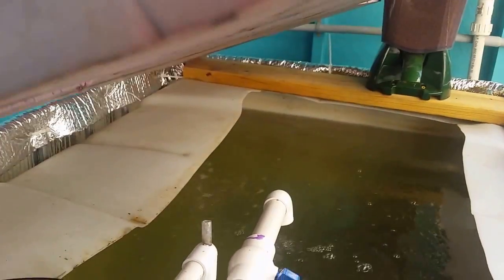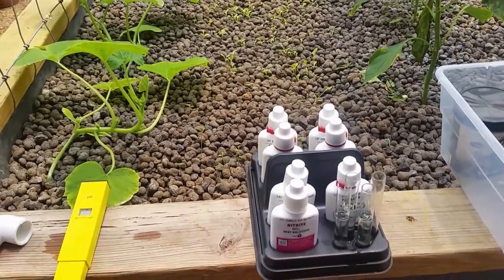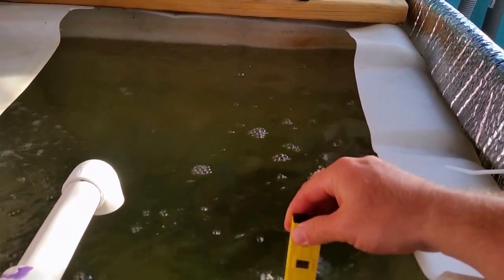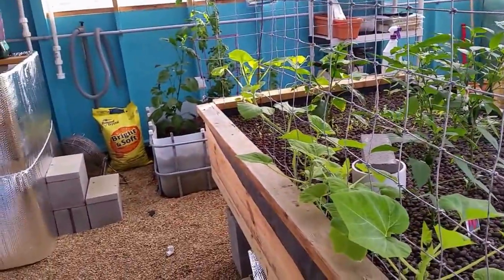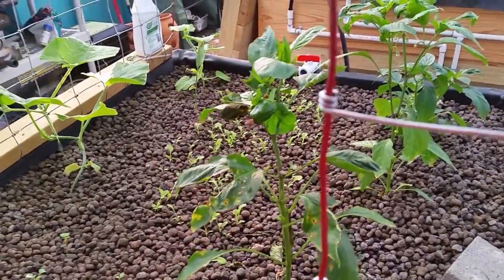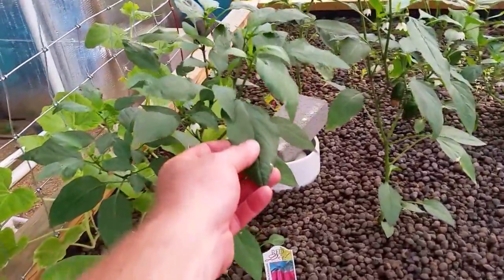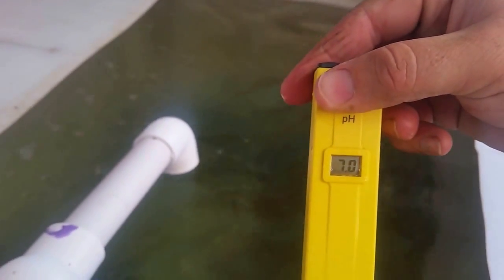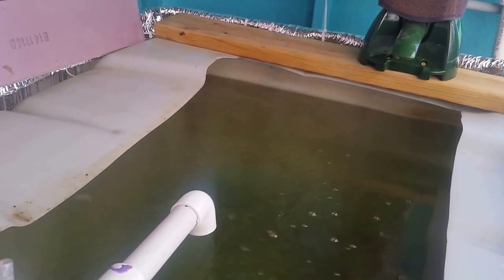Aquaponics: The Future of Fish Farming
What I discovered in my aquaponics that caused fish death and how I fixed it.